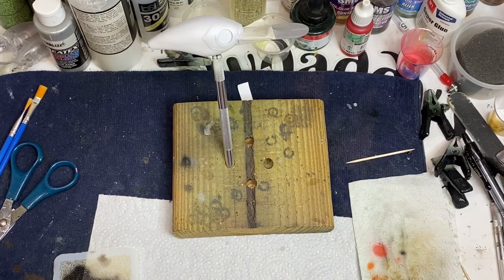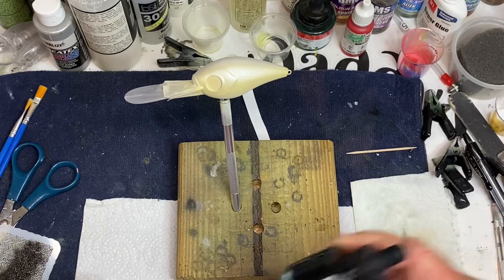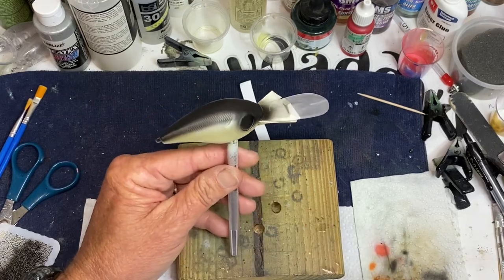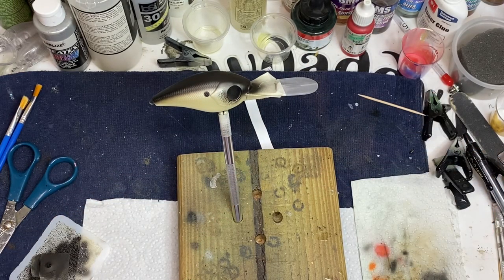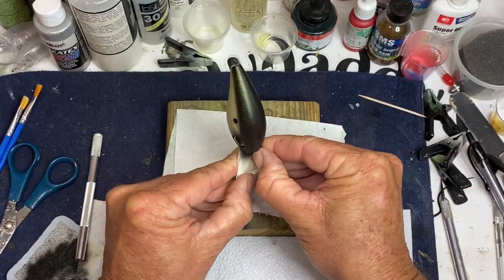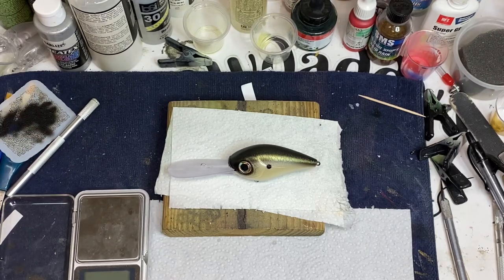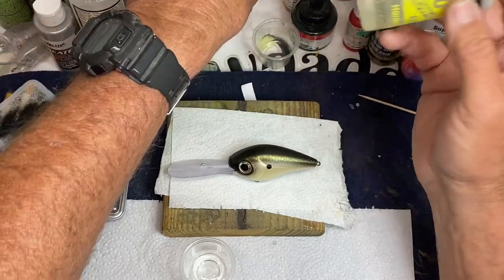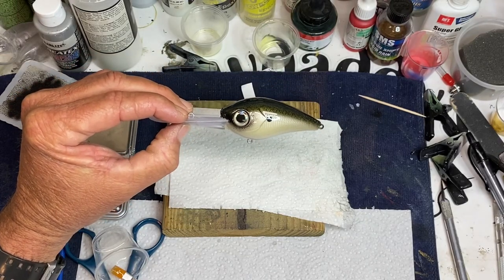How to paint a custom crankbait (DD Magnum)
Painting a custom crankbait with Whitney Thompson at Crawdaddy’s